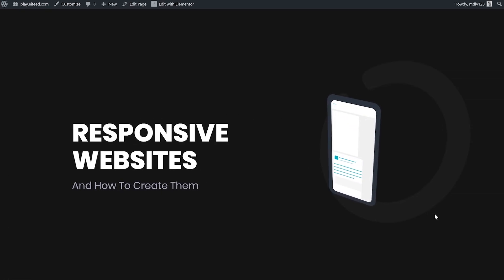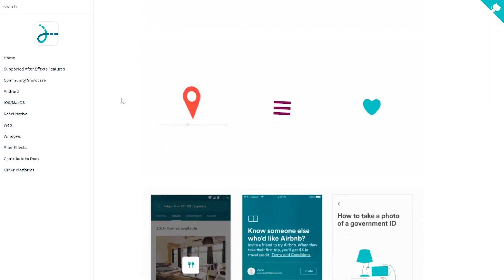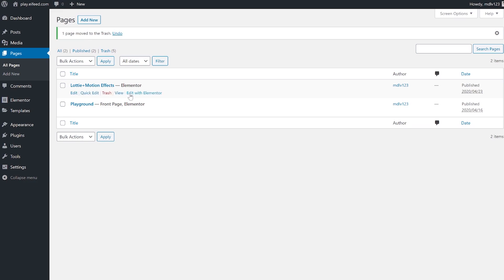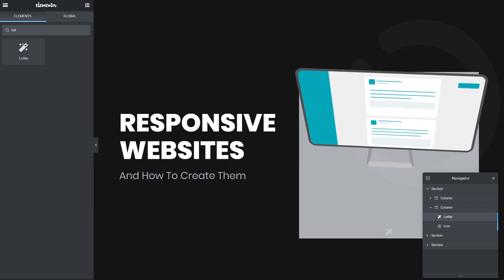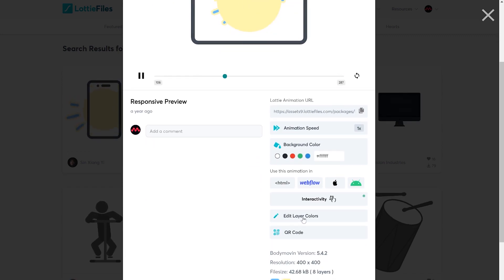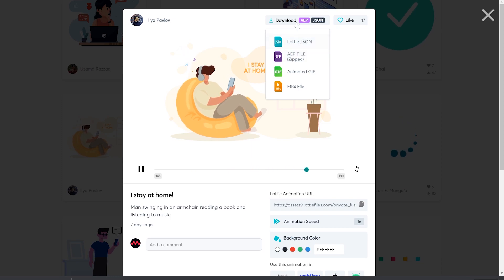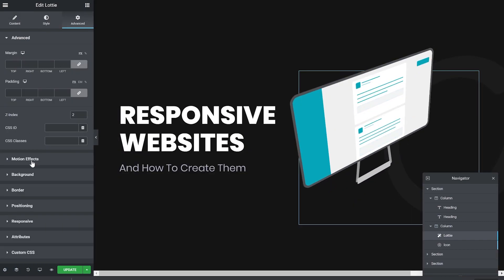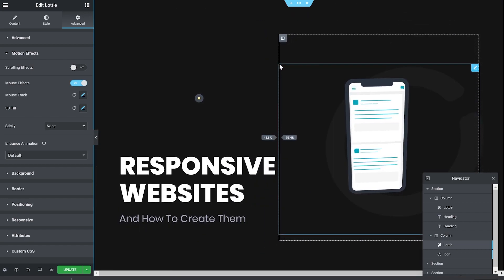Elementor Tutorial: Create AMAZING animations using Lottie and Elementor Motion Effects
Hey everyone, I'm Mordi from eifeed.com - an Elementor Design Inspiration Website curating the best Elementor sites from around the world, helping you find web design inspiration for your next project.

I'm creating experiments in Elementor as a part of my inspiration process, and sharing them with you on this channel as step-by-step tutorials, with JSON files for you to use on your own projects.

In this tutorial I'll share how to use complex animations in elementor with lottie and the animentor plugin, and combining it with elementor's motion effects. You can use this to create complex animations on your website, add animated icons, logos, illustrations and more.

These animation files are fully Vector, responsive, Lightweight and are a far better option than using video files or GIFS.

Stay Inspired.